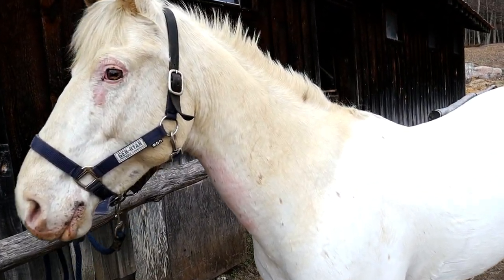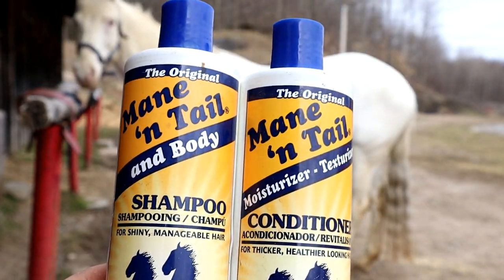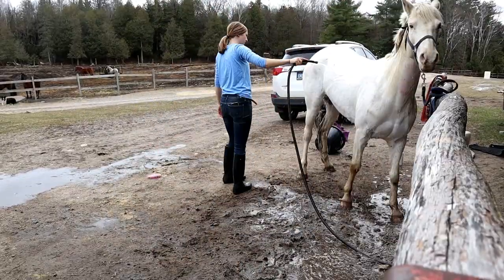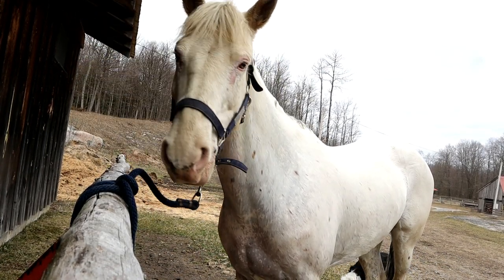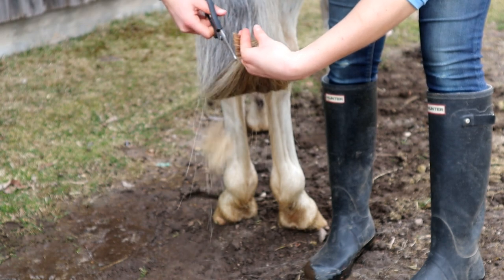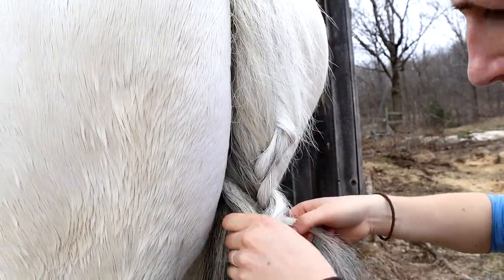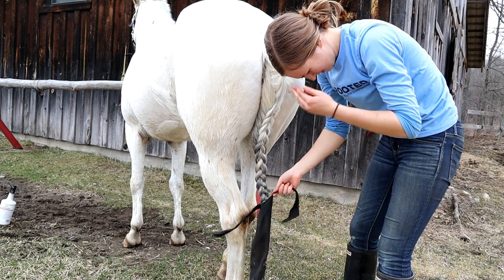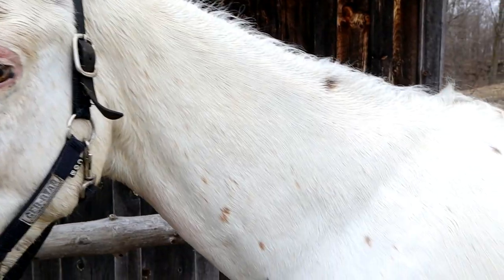How I Clean My White Horse | Bathing Routine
I hope you enjoyed this video! If I can give you one piece of advice on how to keep your horse clean: DON'T BUY A GREY!! Do you have any more tips on how to keep your horse clean?

FAQ:

Who are your current horses and who do you own?
Currently, I own "Spring in Her Step" aka Tulip. She is a 14.3hh, 2008 Appaloosa mare. I also own a "Come What Mae" aka Maeve, a 16hh, 2016 OTTB mare. To see past horses I have owned/leased check out the "about" page on my channel.

Do you own your own barn?
My parents are the directors of a camp and retreat center in Ontario, and so I do barn chores and work there in exchange for keeping my horse, Tulip, there.